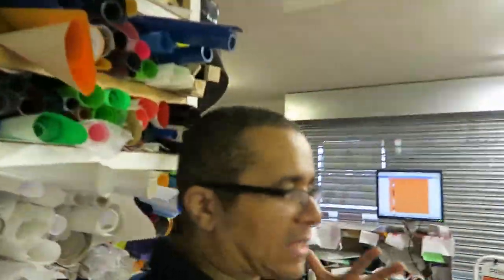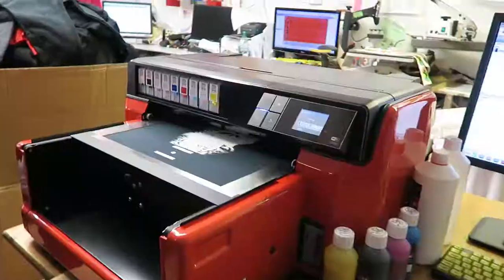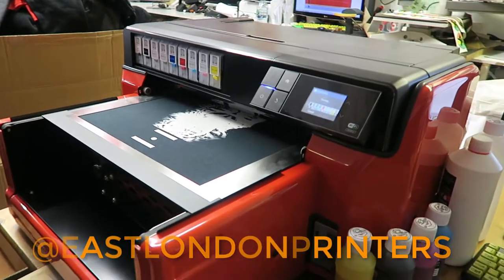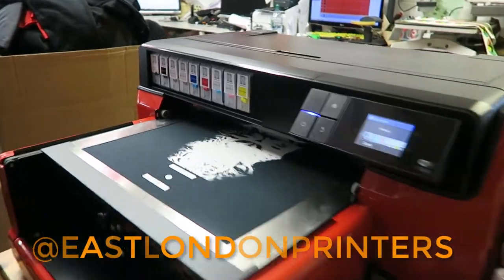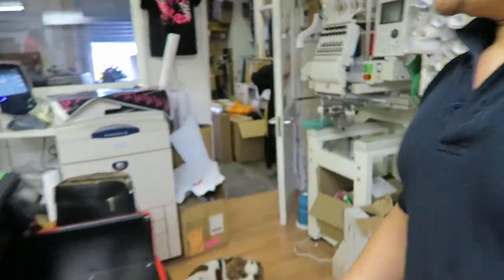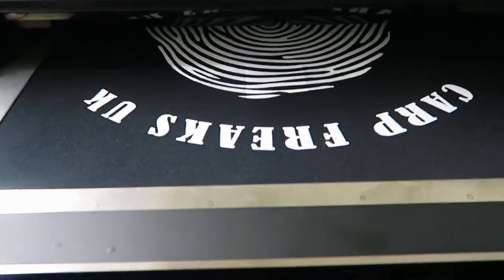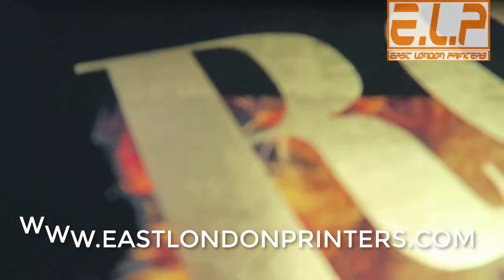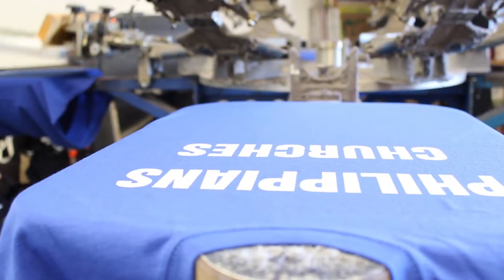5 K DTG Printing Machine - direct to garment printing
dtg printer - will this5 k dtg printer take over the t-shirt printing business??
direct to garment printing

Were starting our own DTG Business ,  Own T Shirt Printing Business Using a DTG Printer We are one of the fastest medium to large run t shirt printing and embroidery specialists in london.
 we also have rich experience and excellent management team Direct to garment printing.

 (DTG) is a process of printing on textiles using specialized aqueous ink jet technology
Direct to Garment (DTG) printing is a relatively new technology which is excellent for accurately reproducing photos, illustrations and intricate full colour designs Results 1 - 25 of 92 -
What is the best DTG printing machine
 Epson P600 Lite, f2100 DTG PRINTER, or  Resolute DTG and Ricoh Ri1000  DIRECT TO GARMENT PRINTER,

SEE THIS  TSHIRT PRINTER IN ACTION PRINTING ON GD001 T SHIRTS

 dtg printer omniprint omniprint cheetah cost omniprint cheetah dtg printer T shirt Business the proccess of buying a dtg printer what it takes to buy a dtg printer